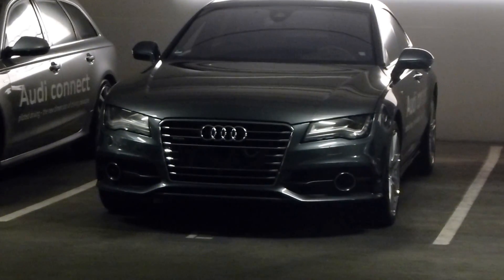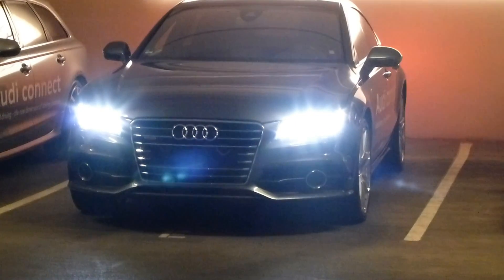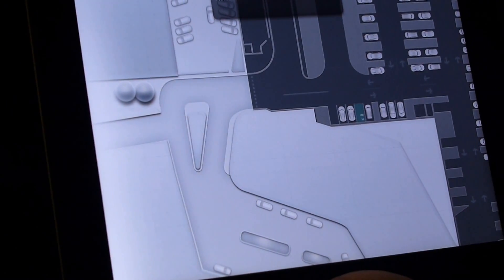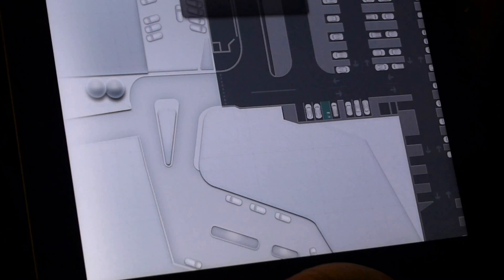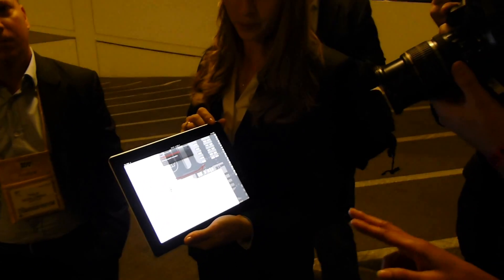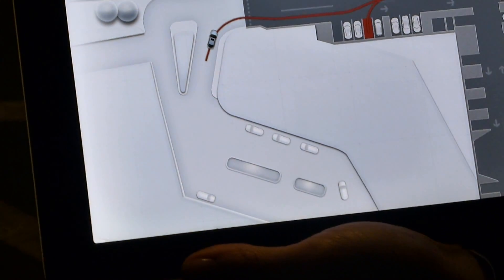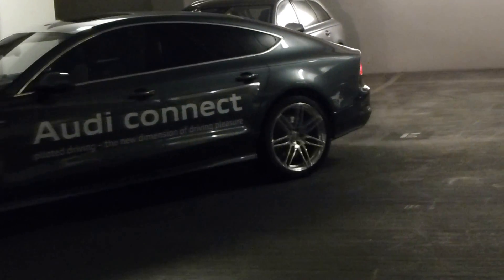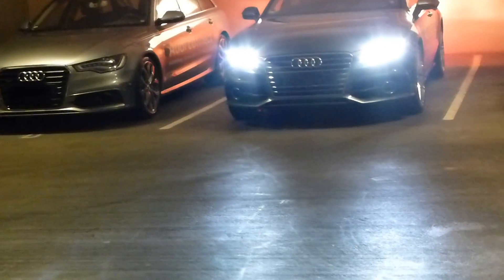This Audi Parks Itself, and Comes When You Call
An Audi A7 at the CES show in Las Vegas, demonstrating its autonomous driving skills. The car can park itself in a hotel lot, then appear at the front entrance when summoned by its owner. Sure, it's great, but 10 years off as technology you could actually buy.